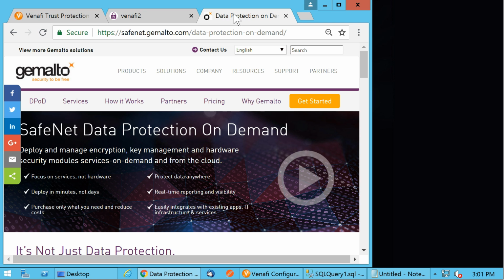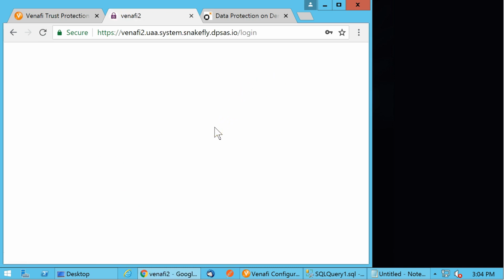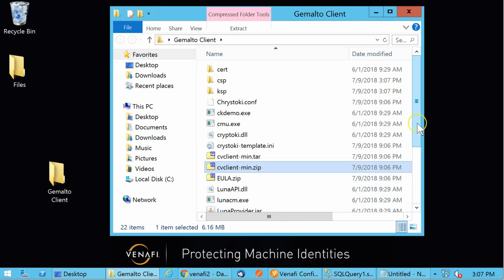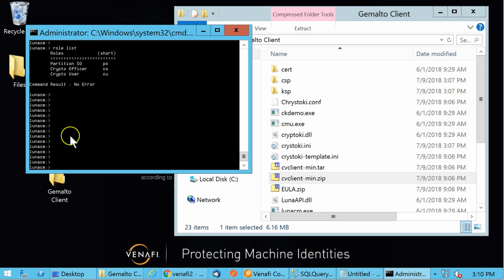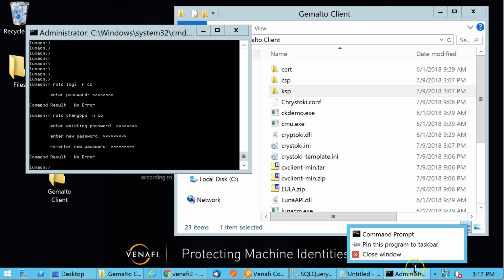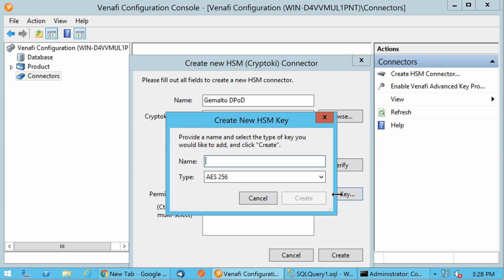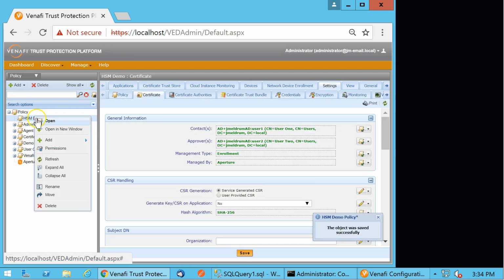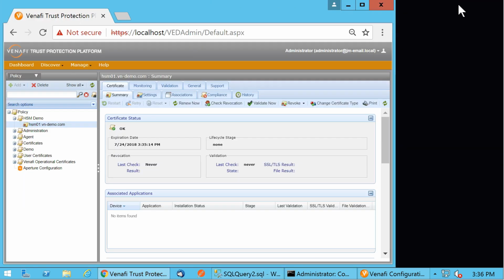VTPP and Gemalto DPoD